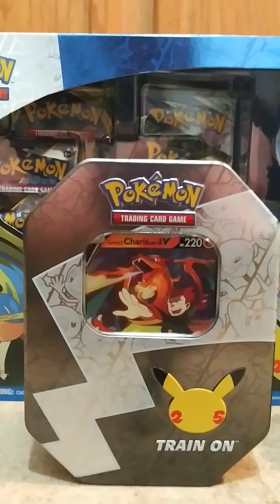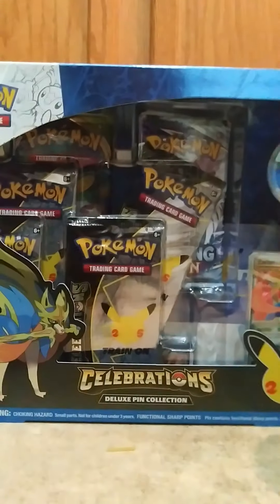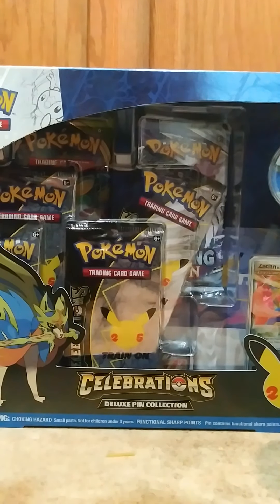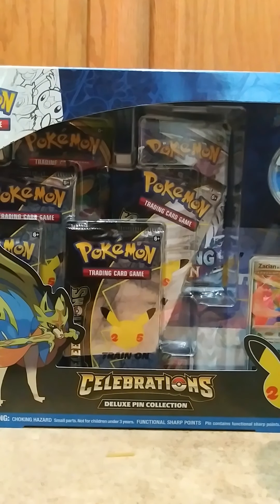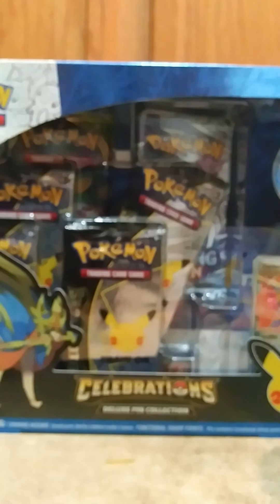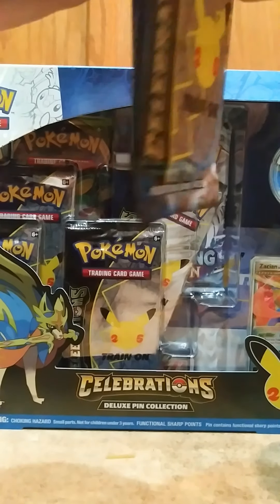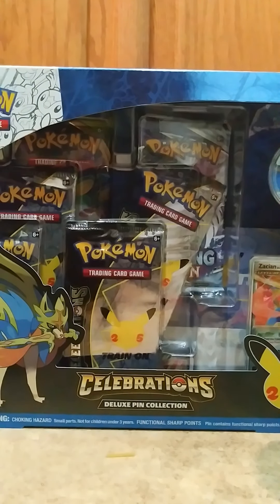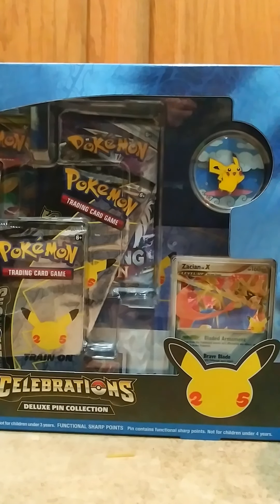Lance's Charizard Pokemon Celebrations Tin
Just your average epic Pokemon Card opening video. Let me know if you're interested in some Pokemon Shield or some Pokemon Unite! Maybe a Journey to Master Rank from Veteran. Halloween fun!?